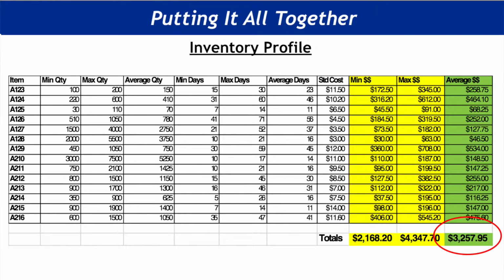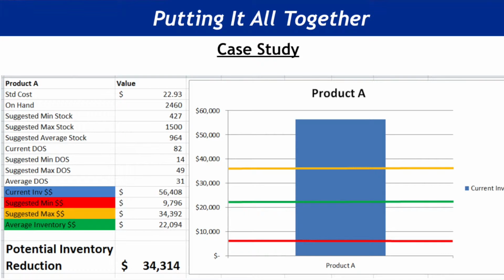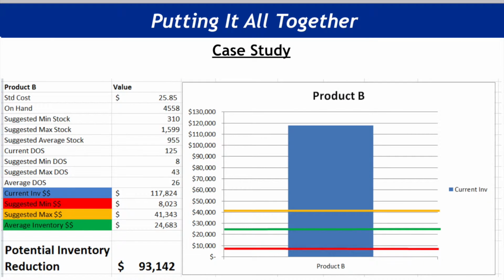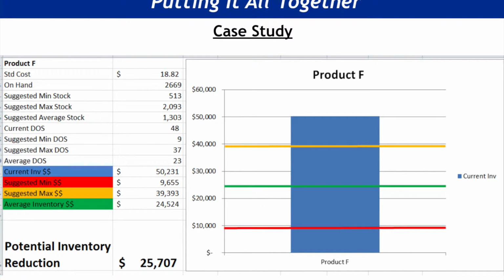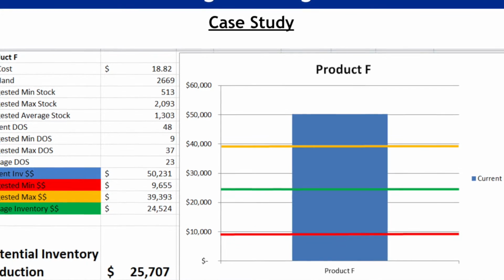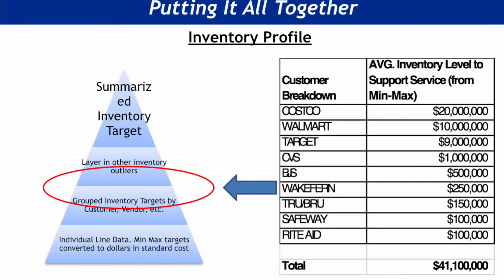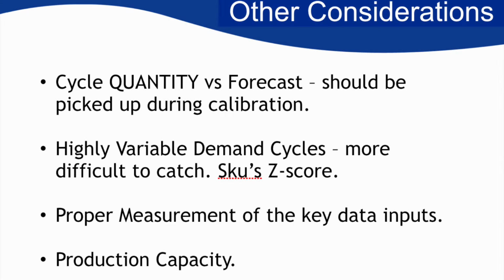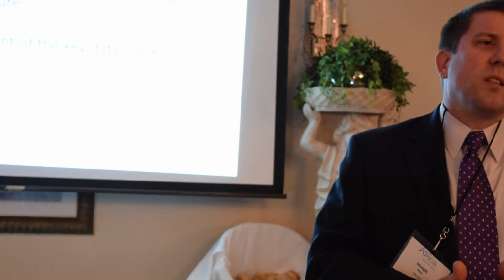Joe Oliver - Inventory Done Right